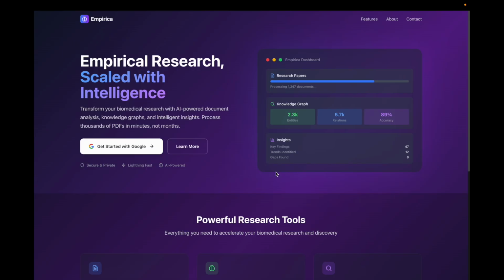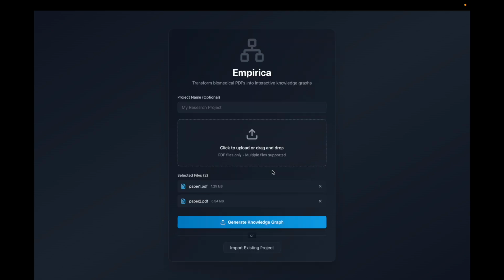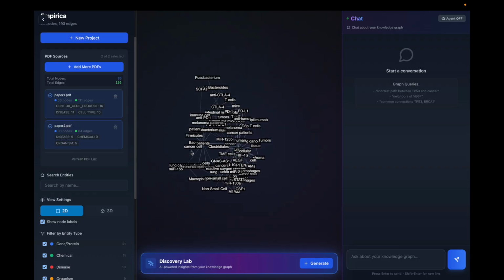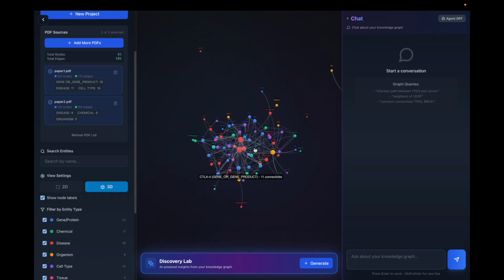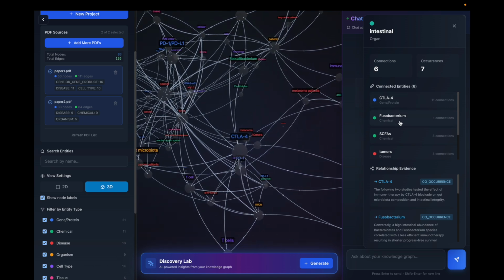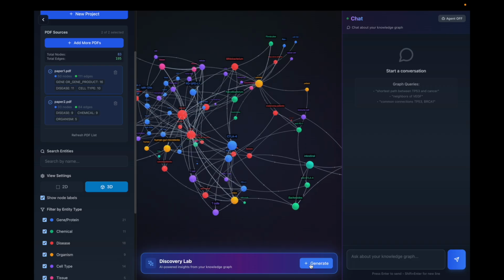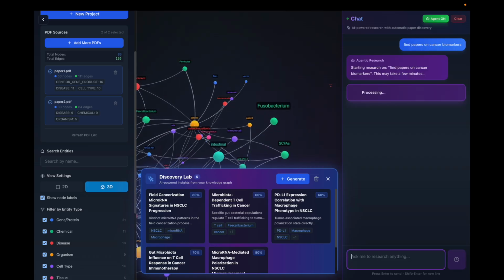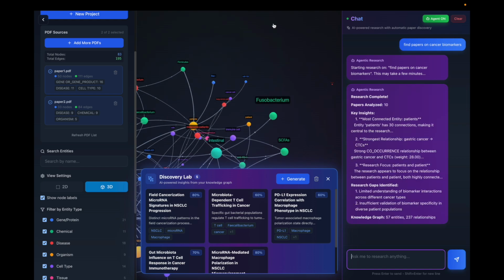Empirica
In this video, I present Empirica — a biomedical research intelligence platform that transforms research PDFs into interactive knowledge graphs enhanced with AI-powered insights. This walkthrough includes a project overview followed by a live demonstration of the core features.
Empirica is designed to help researchers discover hidden connections in biomedical literature. You'll see how we process PDF documents to automatically extract entities (genes, proteins, diseases, chemicals) using scispaCy's biomedical NLP models, then build dynamic knowledge graphs that visualize relationships between these entities. The platform features adjustable graph merging, allowing you to combine multiple PDF graphs by selection to analyze connections across entire research collections.

We demonstrate how the RAG (Retrieval-Augmented Generation) system works, providing evidence-based AI insights grounded in your source documents. The conversational AI lets you chat with your knowledge graph using natural language, and the hypothesis generation feature suggests novel research directions based on patterns in your documents. All AI responses include citations back to the original PDFs.

We built this full-stack application using FastAPI (Python) for the backend with scispaCy for biomedical entity recognition, NetworkX for graph analysis, and Anthropic Claude via Lava Payments for AI capabilities. The frontend is built with React, TypeScript, and react-force-graph for stunning 2D/3D visualizations. The video covers the core mechanics, the RAG implementation, and the technical architecture of the graph processing pipeline.

Key Features Demonstrated:
Automatic entity extraction from biomedical PDFs
Interactive 2D/3D force-directed graph visualization
Multi-PDF graph merging and dynamic selection
RAG-enhanced AI chat with evidence citations
Hypothesis generation from document patterns
Graph analytics (community detection, centrality analysis)
Import/export functionality for project portability